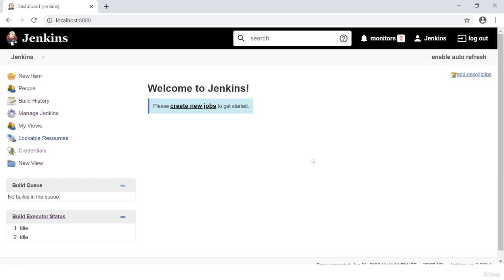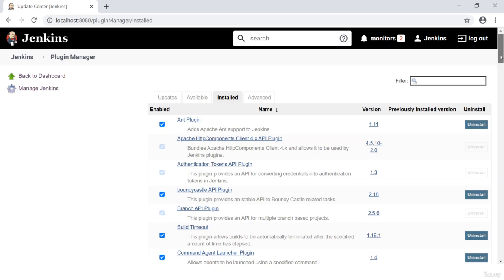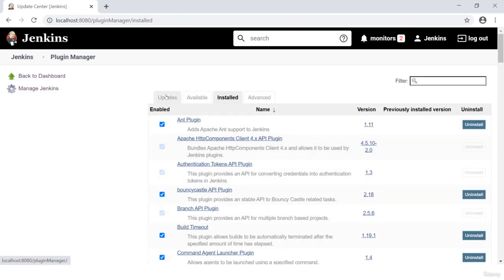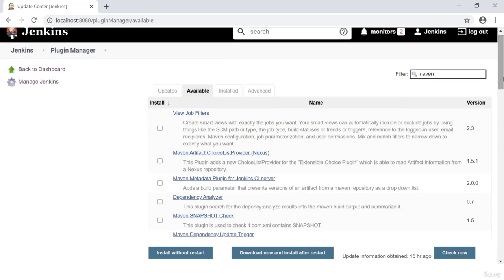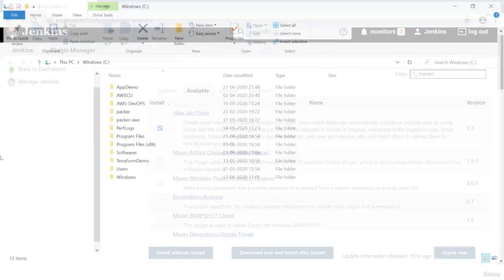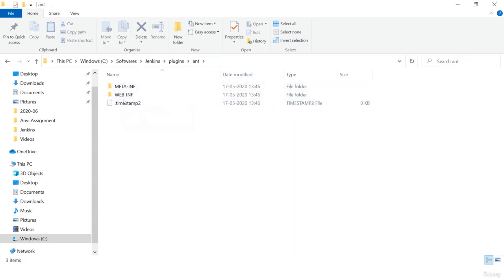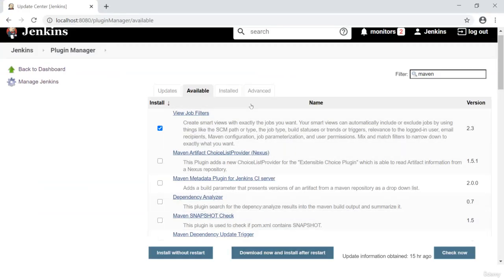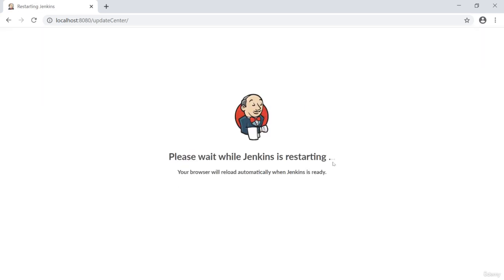46. Jenkins Manage Plugins